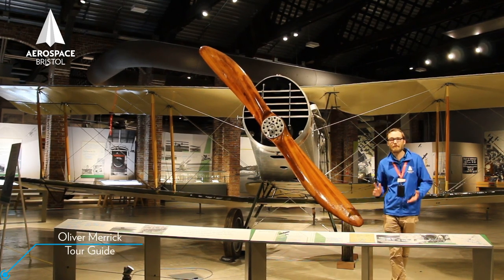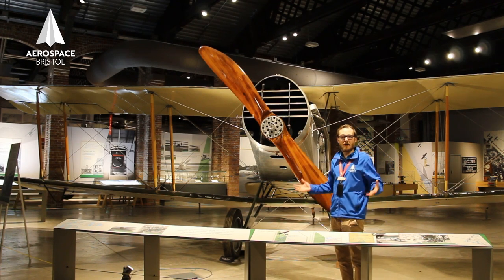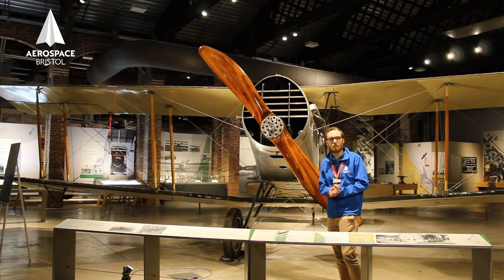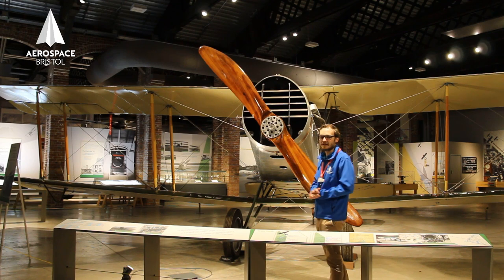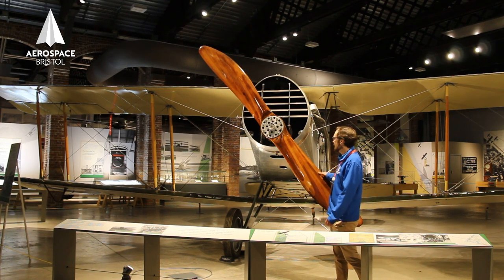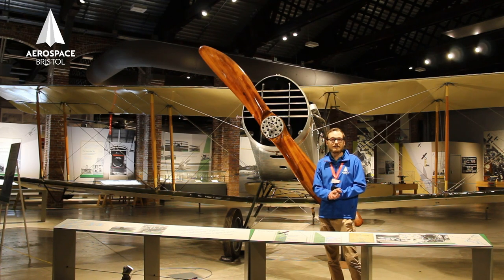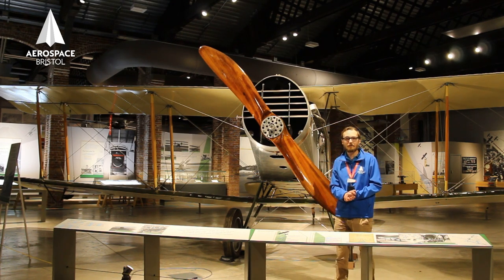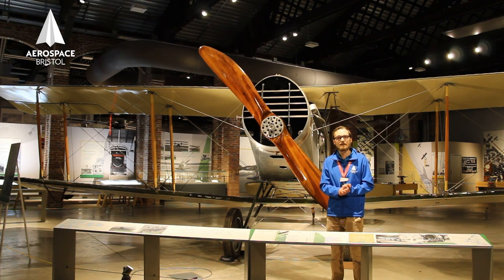The Bristol F2b Fighter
Today Oli introduces us to the Bristol F2b Fighter. Aircraft engineer Frank Branwell drew on his own experience as a WWI pilot when he designed it  making the Fighter one of the first British aircraft  built with combat specifically in mind.